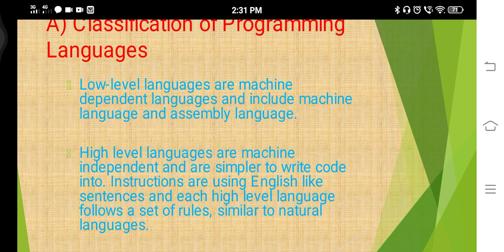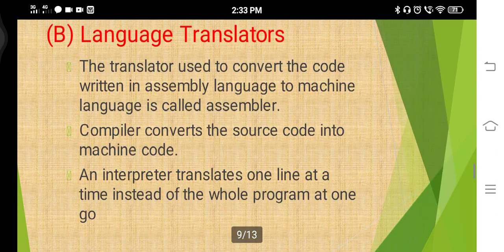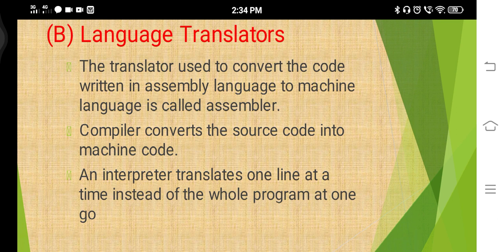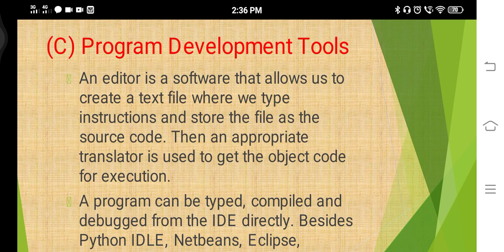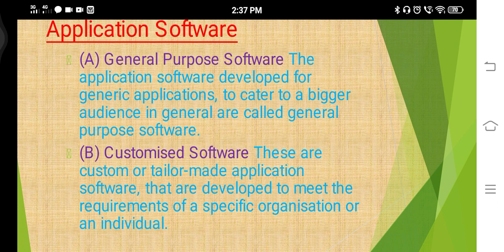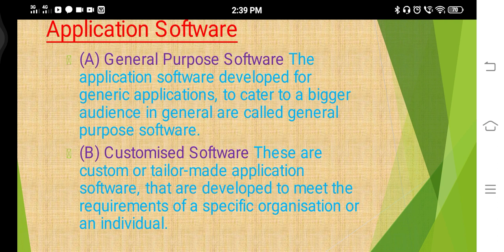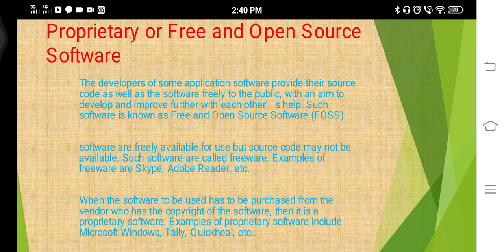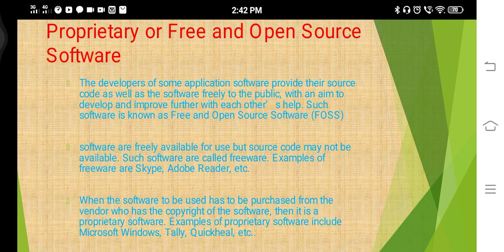Computer system part 4